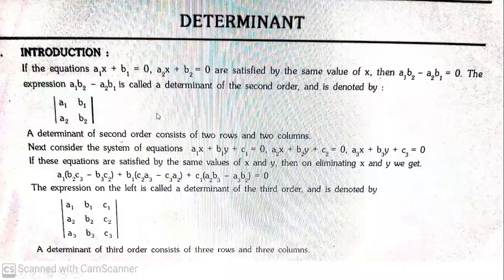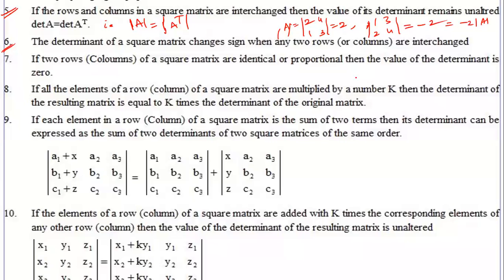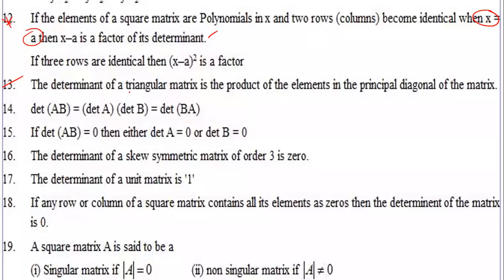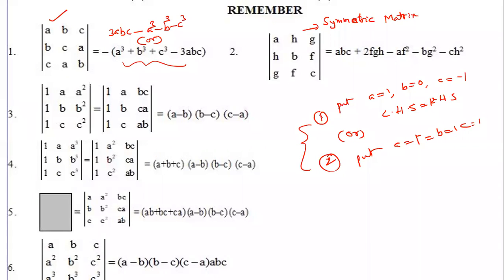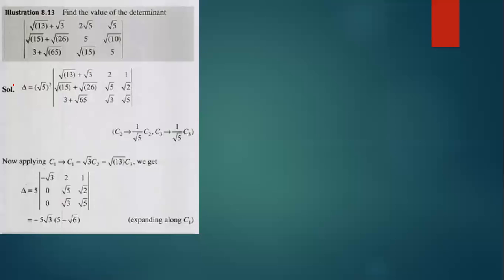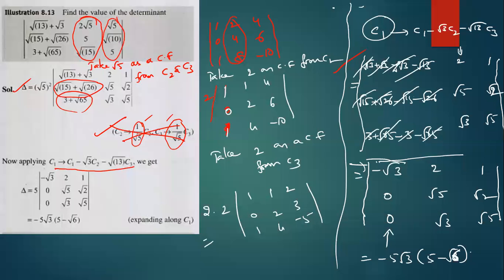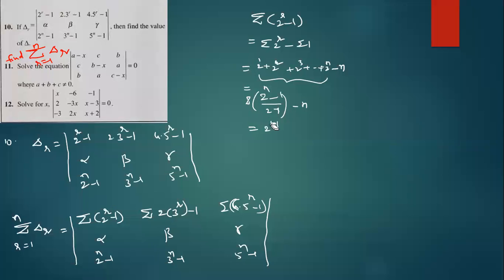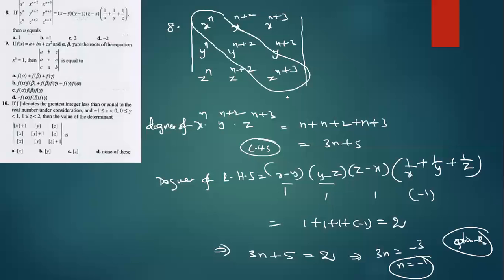determinants Lecture 1 for JEE Mains by venkat sir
In this course, we will cover determinants concept and problems for all aspirants preparing for the JEE mains and various competitive exams. Learners at any stage of their preparation would be benefited from the course. have 15 years teaching experience in JEE mains and Advanced